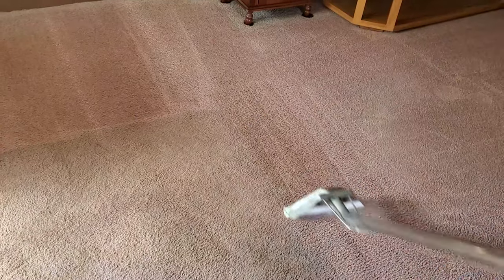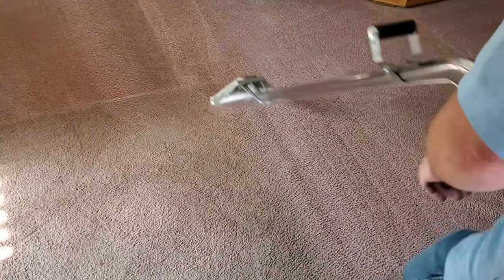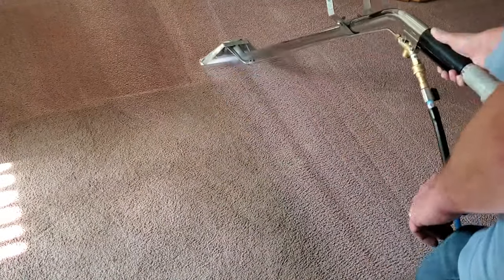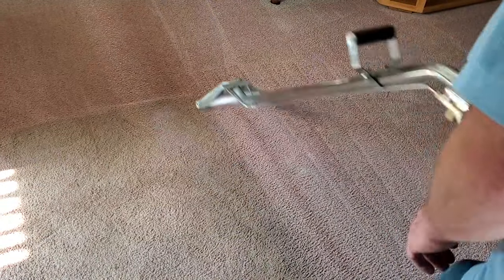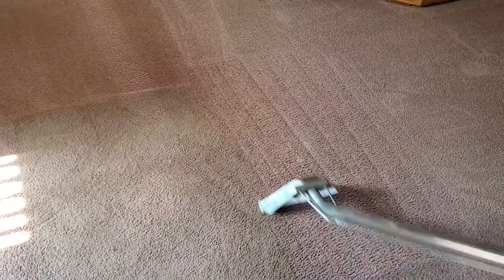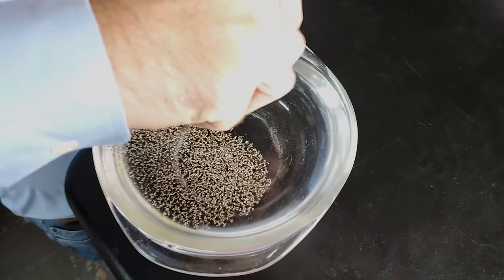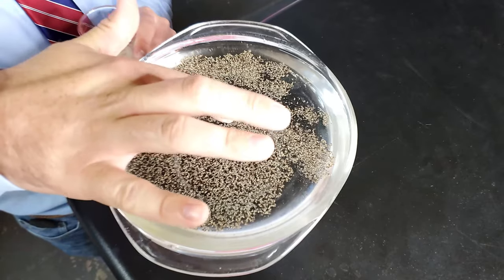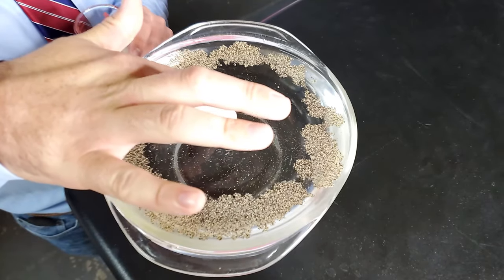The Chemistry of Carpet Cleaning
Carpet cleaning isn't just a simple service, it's a science! In this lesson we learn about the chemical reaction of the detergent on soil in carpet using a process called Surfactant creating a micelle.